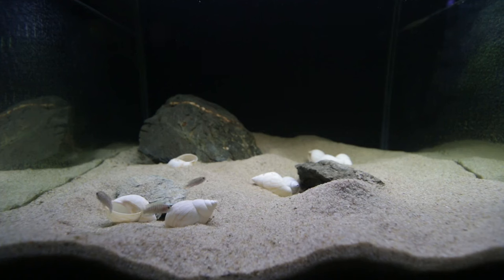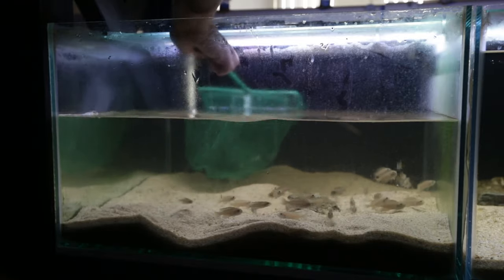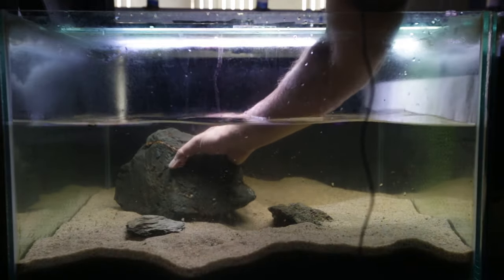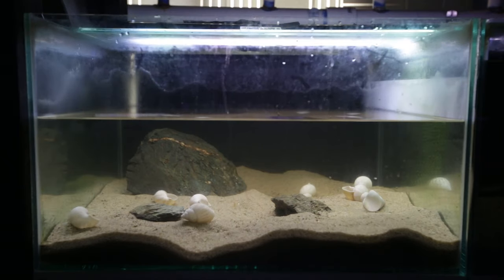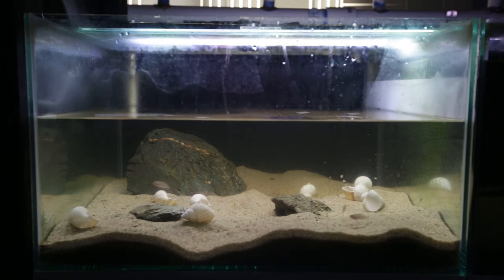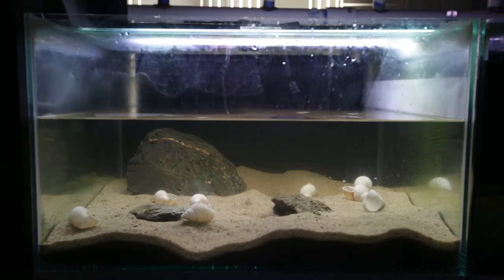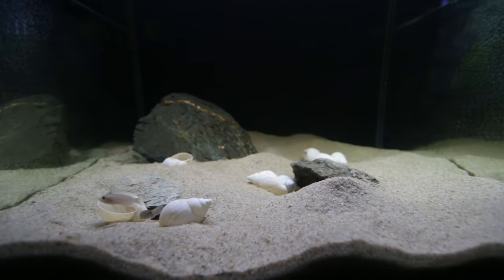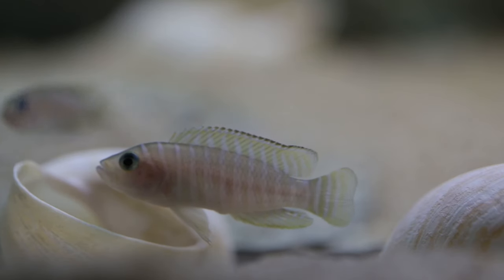Setting up a shell dweller aquarium - Neolamprologus similis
Find out how to set up an aquarium for Shell Dwelling Cichlids from Lake Tanganyika in Africa. Along with lots of tips and tricks for looking after these awesome fish!